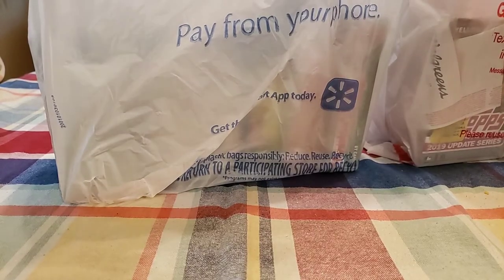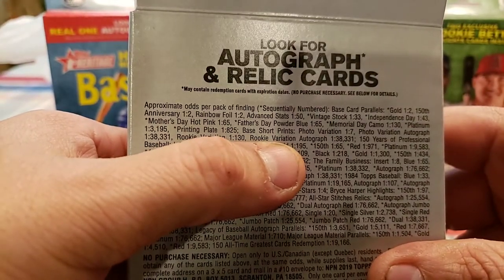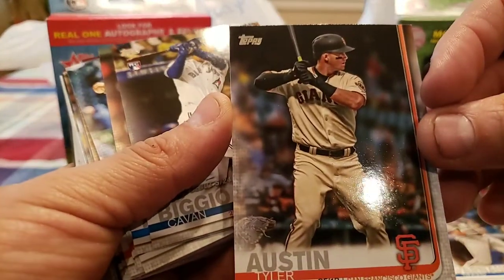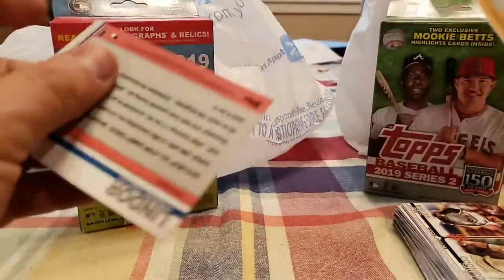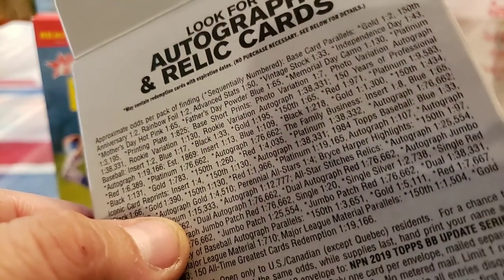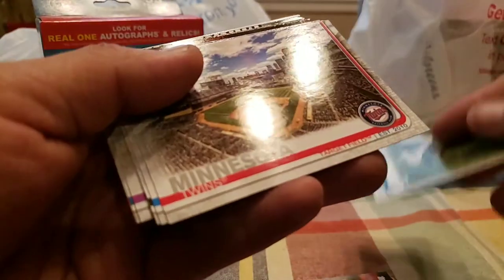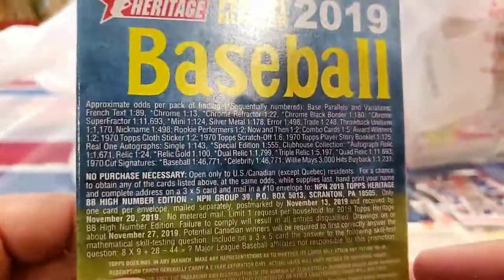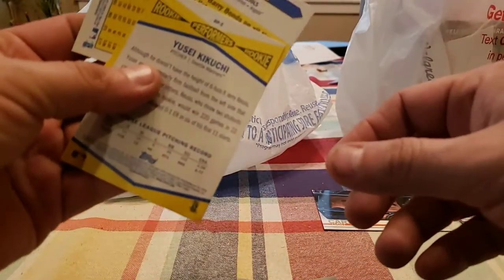Opening 3 different hanger boxes from 2019.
Comparing 3 different hanger boxes from 2019 topps. Series 2, update and Heritage High Number.